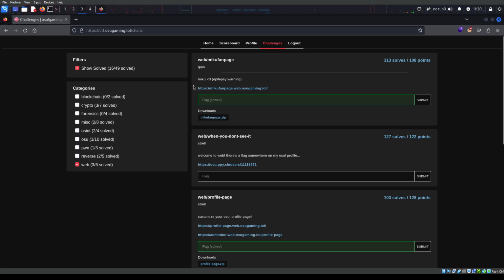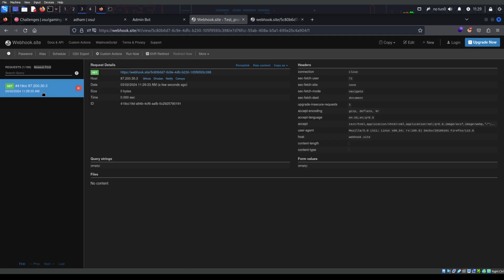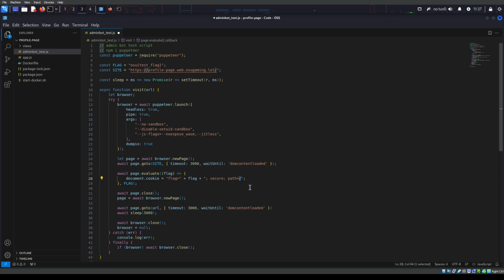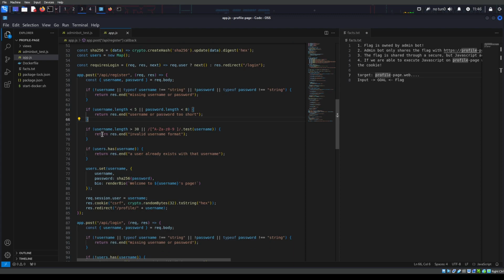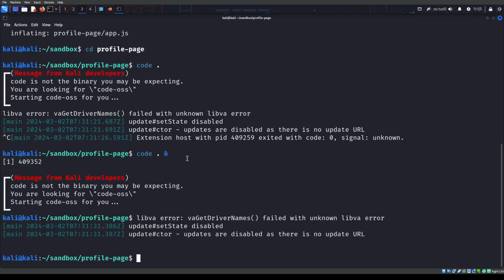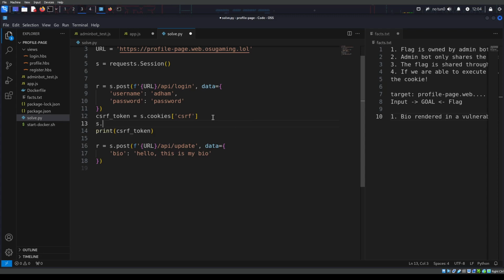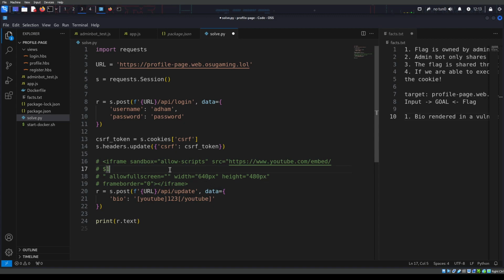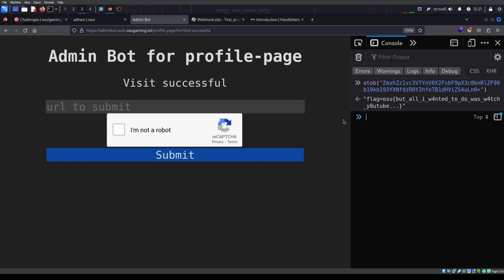osu!gaming CTF 2024: web/profile-page (XSS) Beginner Walkthrough | Cyber Saturday (05)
A walkthrough of "profile-page", a sweet web challenge demonstrating white-box testing, cross-site scripting vulnerabilities and web security.

Part of osu!gaming CTF 2024 that took place on March 1st, 2024.